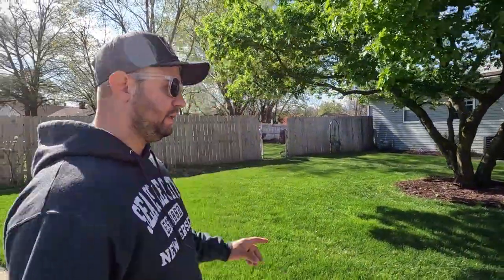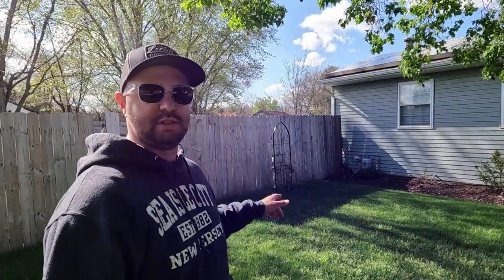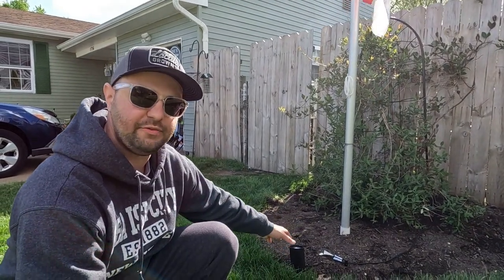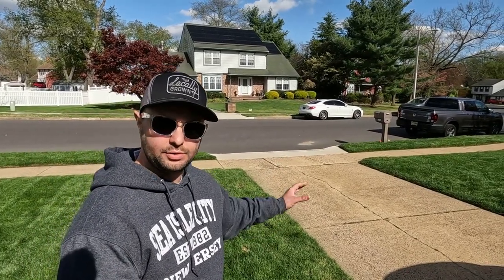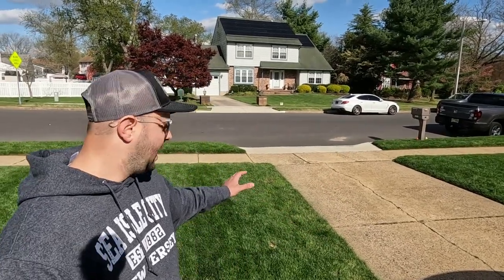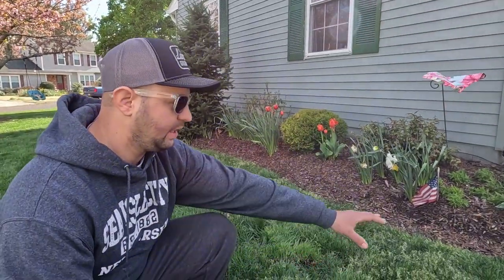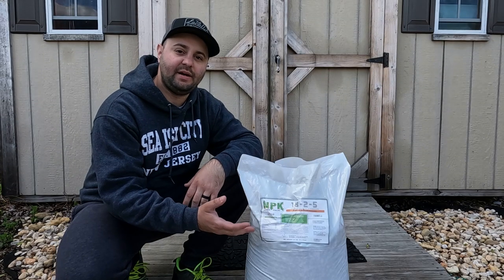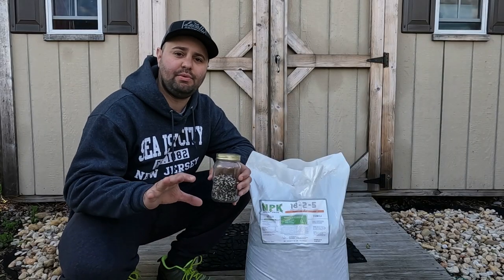The BEST My LAWN has EVER LOOKED, What Fertilizer is the BEST?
My lawn has never looked this good. Find out what fertilizer brand I am using and why.

🌱Barenbrug RPR Perennial Rye Mix